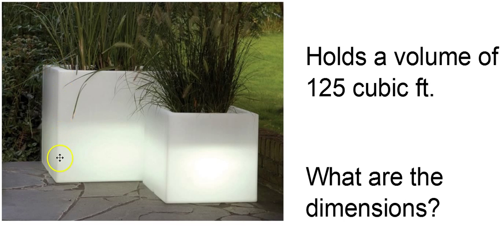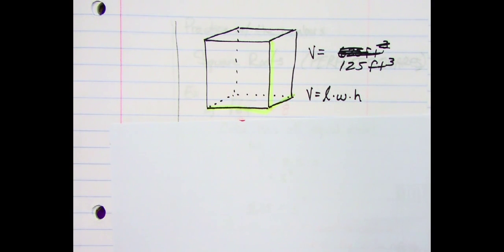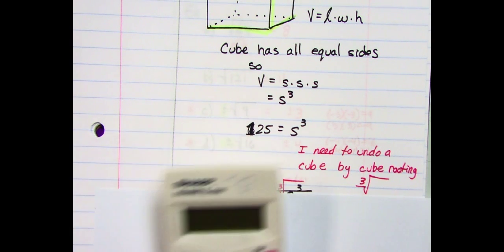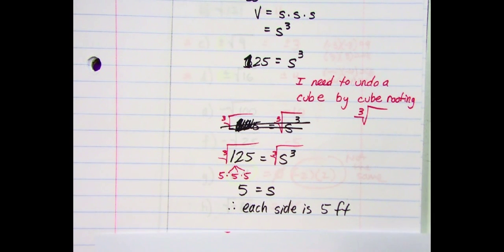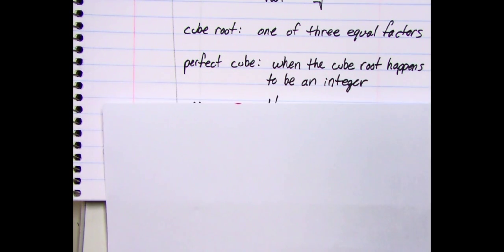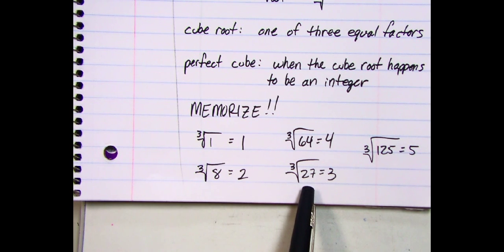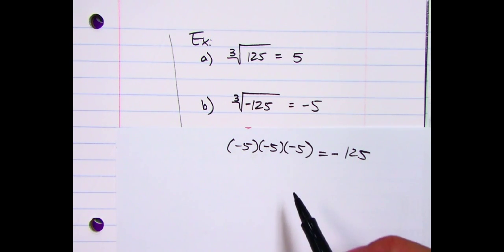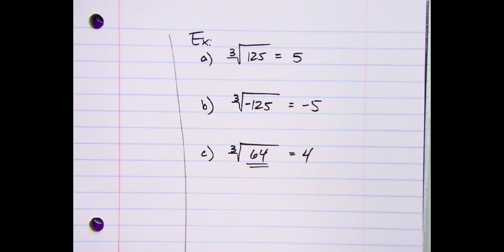Cube Roots _Ramos Math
Solving problems involving Cube Roots